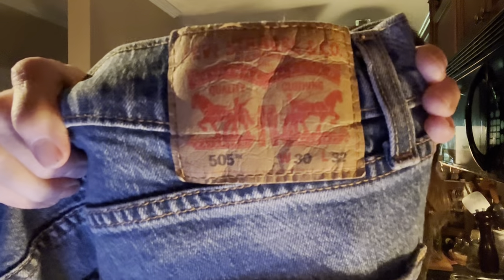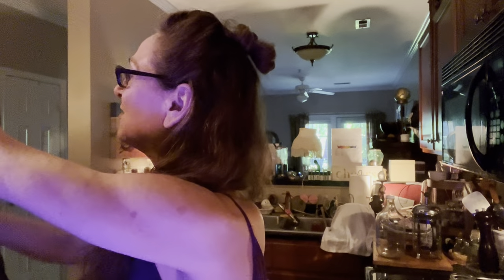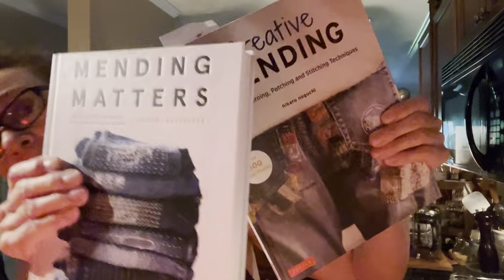CREATIVE MENDING / DIY Laceration Wound Repair / Life Tips /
WARNING: Graphic content when I describe the wound. That’s it.